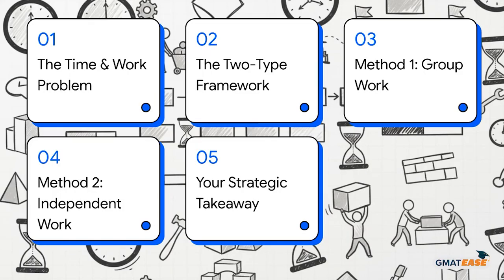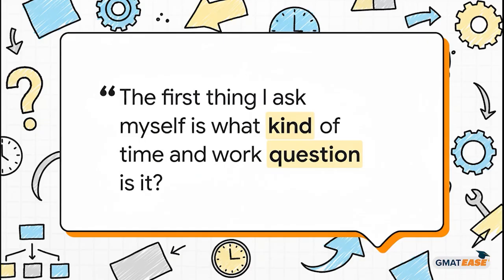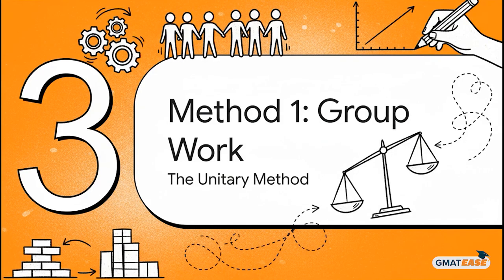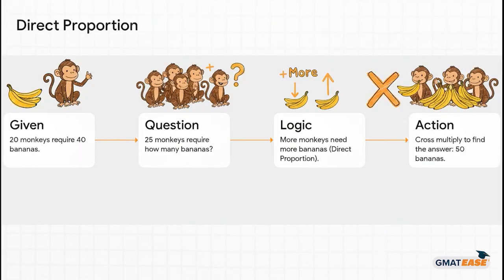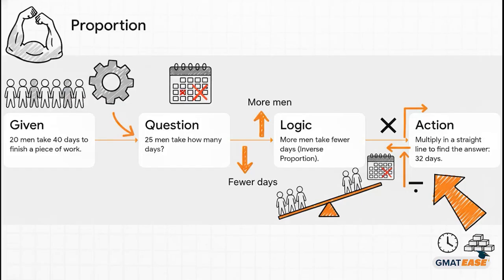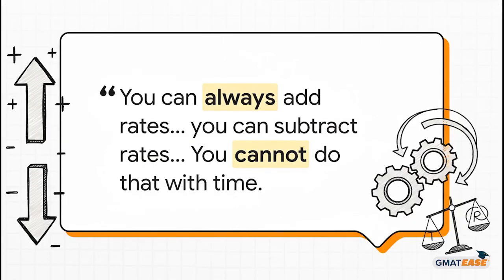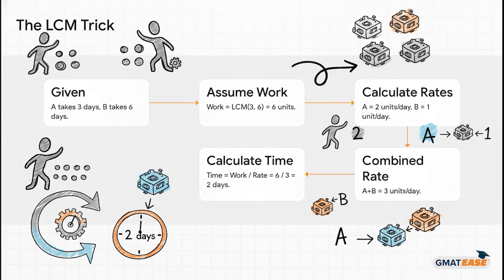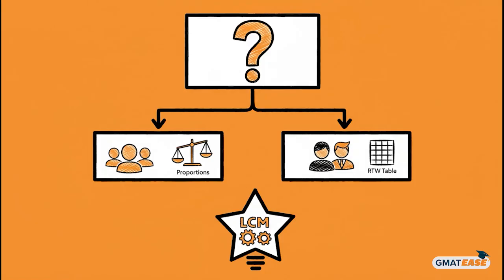GMAT Time & Work FULL Masterclass | From Basics to 700+ Level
Struggling with GMAT Time & Work? Learn Time and Work from basics to 700+ level with this complete GMAT Quant masterclass by GMAT EASE.

Master concepts, strategies, and shortcuts to solve questions faster and more accurately.

Most students try to memorize formulas—but that doesn’t work for high-level GMAT questions. In this session, GMAT EASE teaches a structured approach to understanding and solving Time & Work problems with clarity.

🚀 What You’ll Learn:
✔ Core concepts of Time & Work
✔ Work = Rate × Time approach
✔ Efficiency & ratios made simple
✔ Handling multiple workers & combined work
✔ Advanced GMAT 700+ level problems
✔ Smart shortcuts to save time in exams

🚀 Who This Is For:
GMAT beginners building strong fundamentals
Students stuck at medium-level Quant
Aspirants targeting 700+ score

🔥 Why This Video Is Different:
Instead of memorizing formulas, you’ll learn how to think logically and structure problems—the key to solving tough GMAT questions quickly.